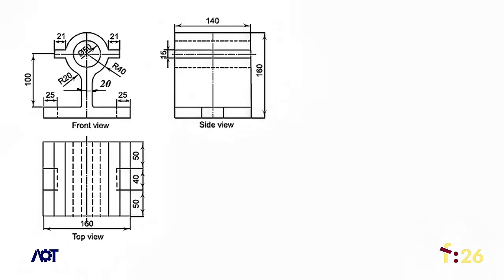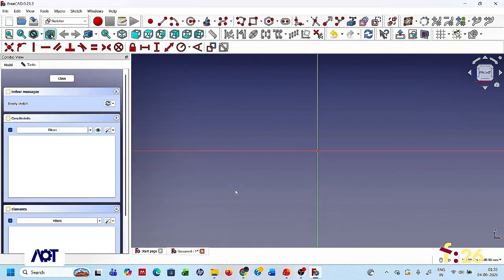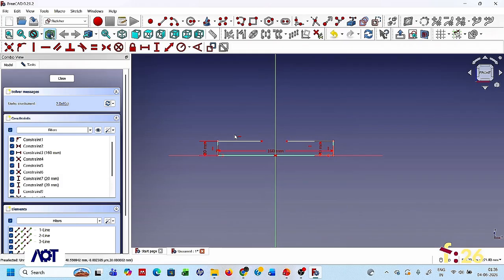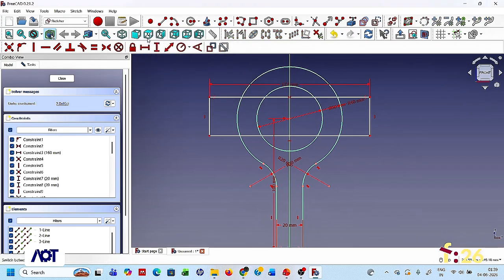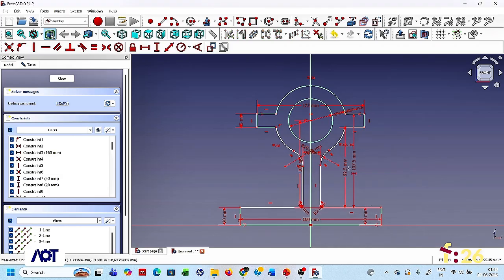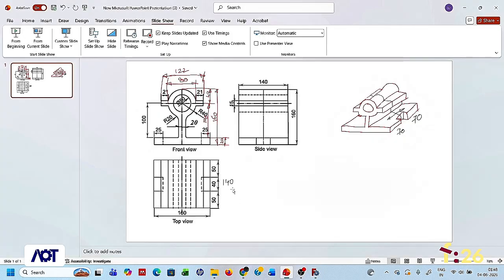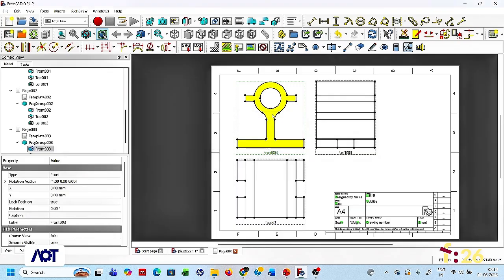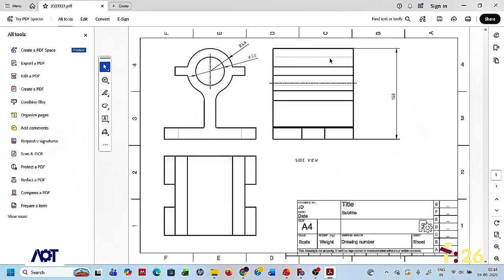FreeCAD | Part modelling | orthographic to isometric